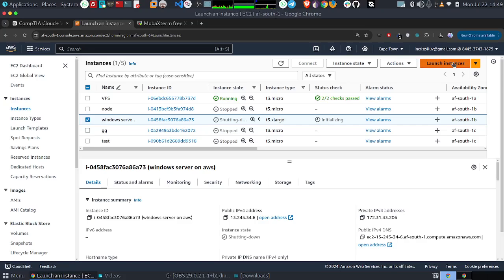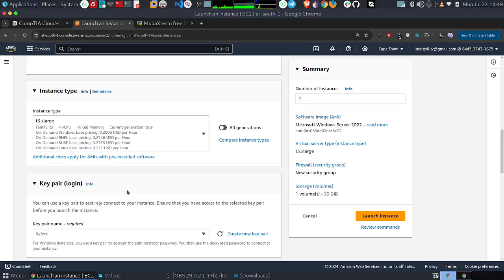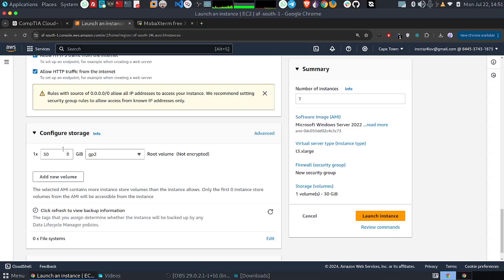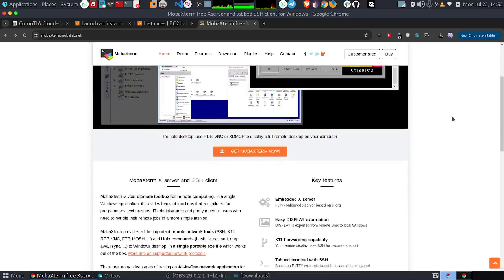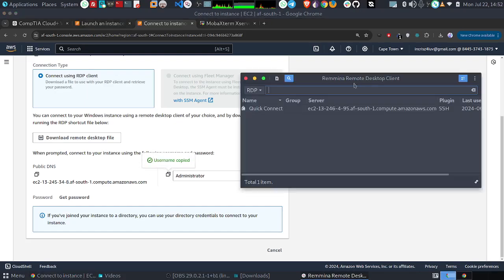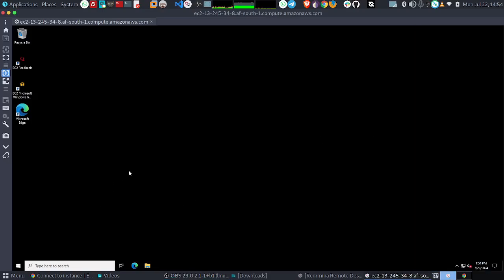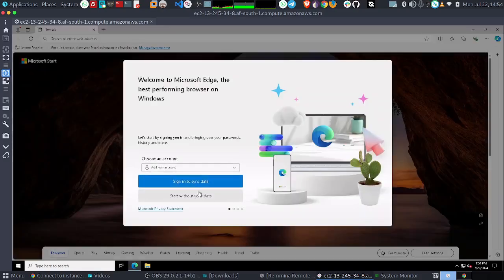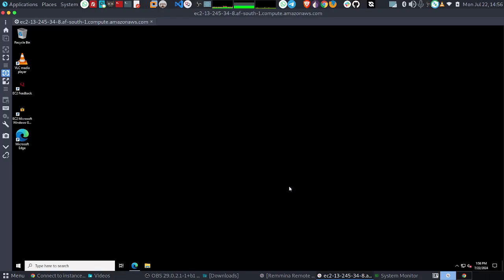03. Launch and RDP into Your Windows Server on AWS in Minutes!